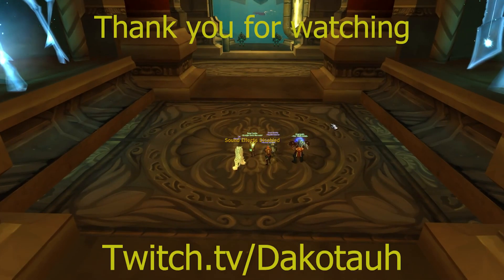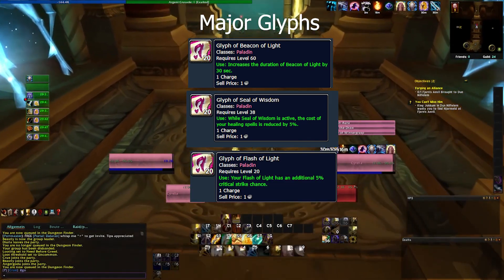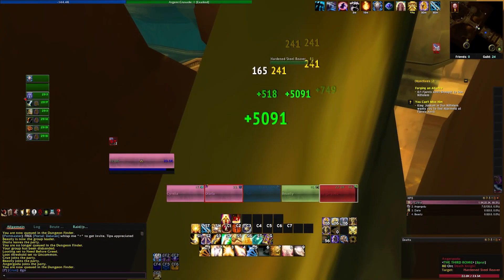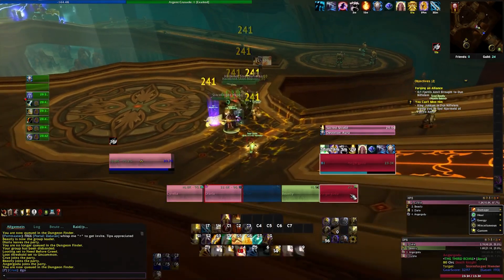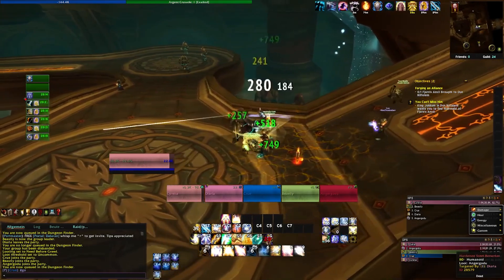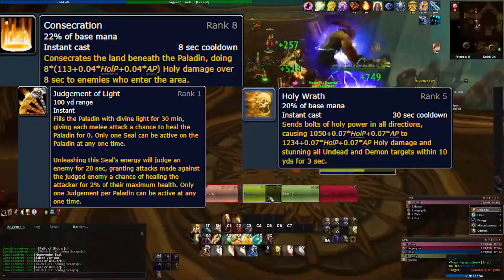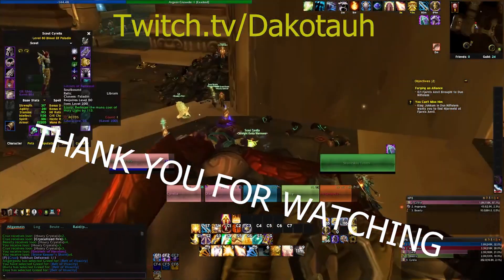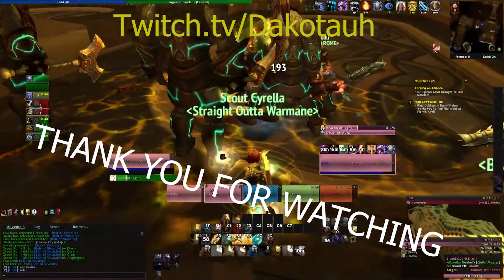WOTLK Flash Of light guide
This video goes over what is best for early and best build for early heroic and nax runs in wrath of the lich king if you enjoyed please leave a like and Subscribe to the channel.